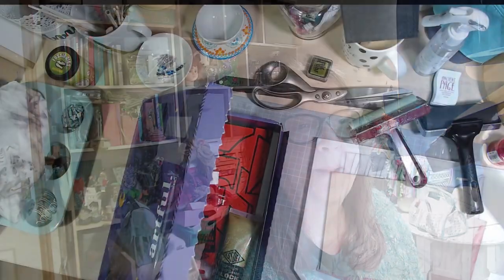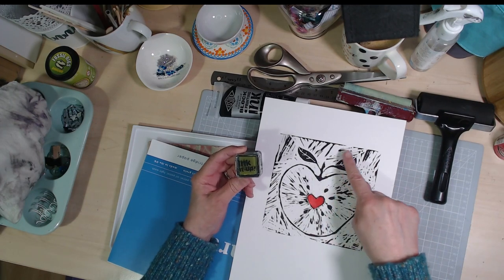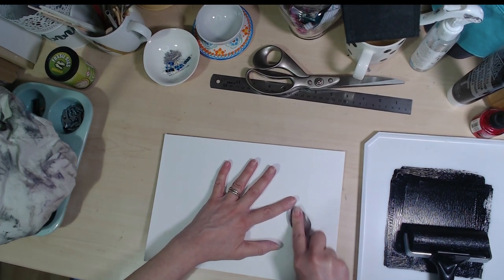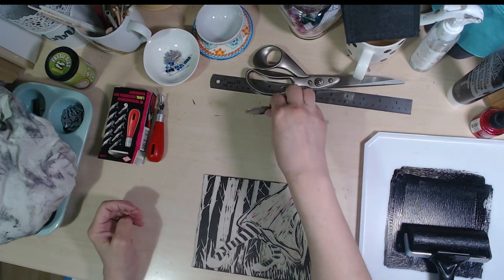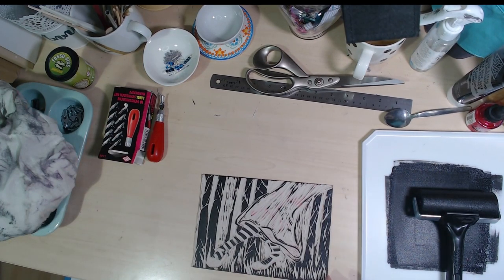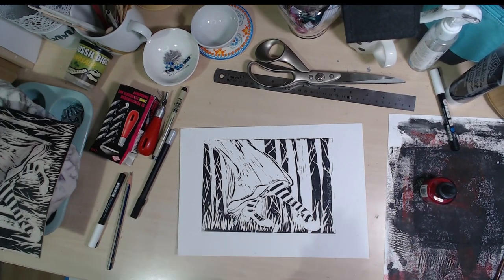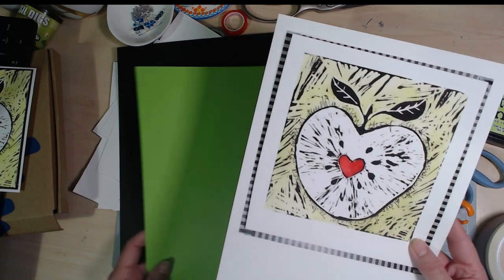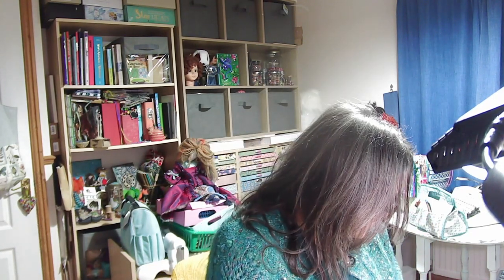More Artful Lino Printing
Experimenting with the Artful lino printing box